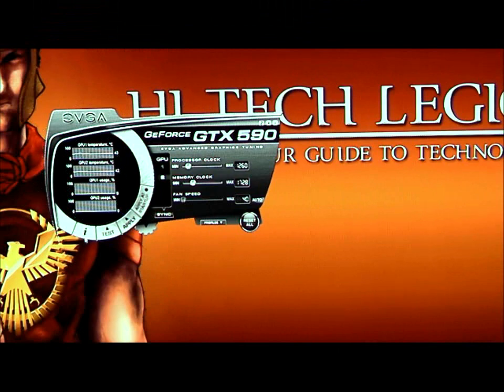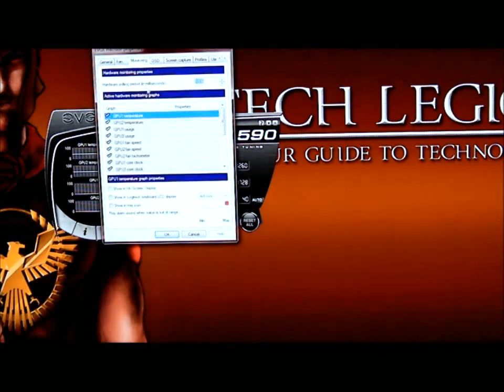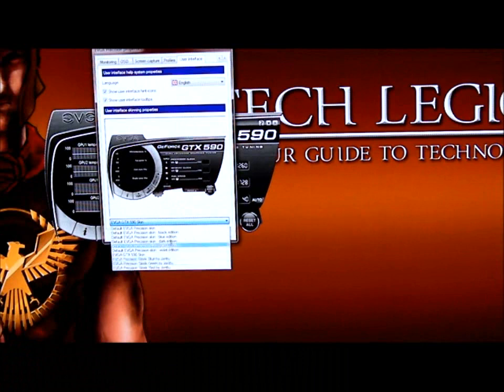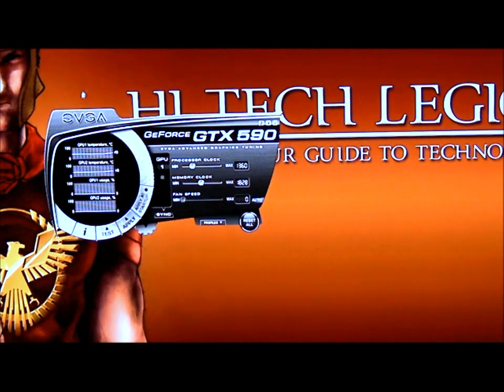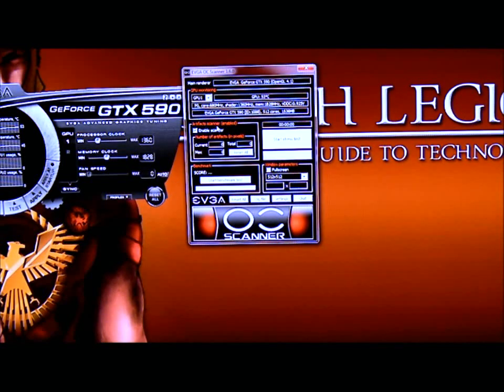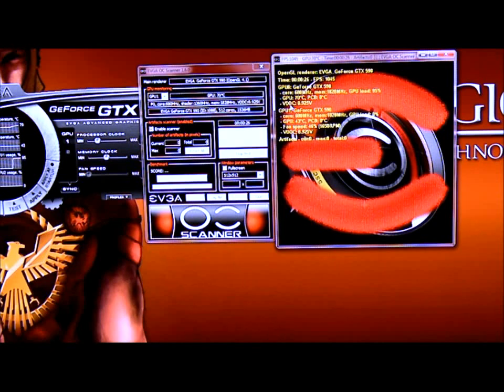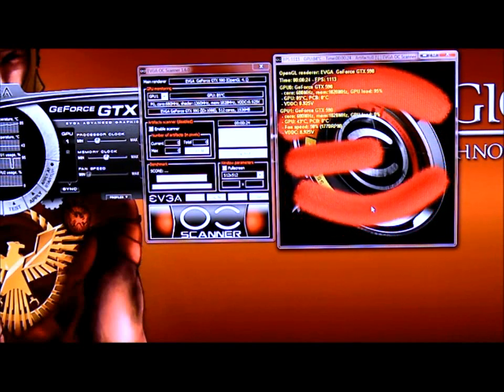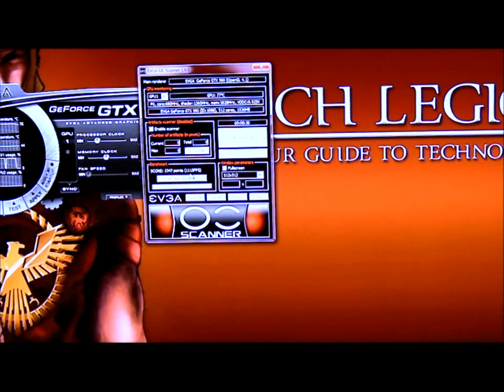EVGA Precision Tool Tutorial for the EVGA GeForce GTX 590 Classified Edition Video Card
--For the full review and benchmarks

An overview and tutorial on using the EVGA Precision Tool for the EVGA Geforce GTX 590 Classified Edition Video Card which includes EVGA OC Scanner.

The EVGA GTX 590 Classified video card consists of two GF110 GPUs on a single PCB. The EVGA GTX 590 Classified has 3,072MB of GDDR5 memory on a 768-bit memory interface equipped with 1,024 CUDA cores. Clocked higher than the stock GTX 590, the EVGA GeForce GTX 590 Classified edition carries a core clock of 630 MHz and a memory clock of 3456 MHz. Despite the muscle, the EVGA GeForce GTX 590 Classified runs silently with a single low RPM fan actively cooling a pair of advanced vapor chamber heatsinks and only measures eleven inches in length. For enthusiasts who want maximum performance in ultra high resolutions including 2560 x 1600 with up to 64x AA, the EVGA GeForce GTX 560 Classified's power is hard to ignore.